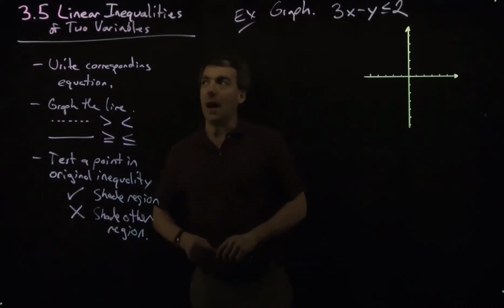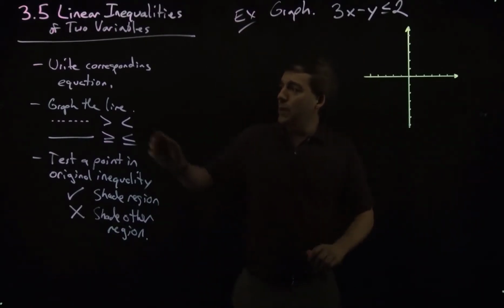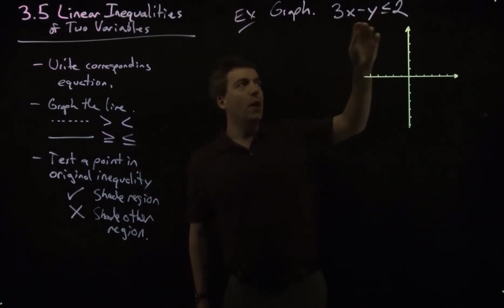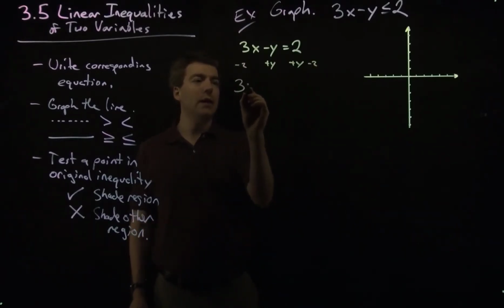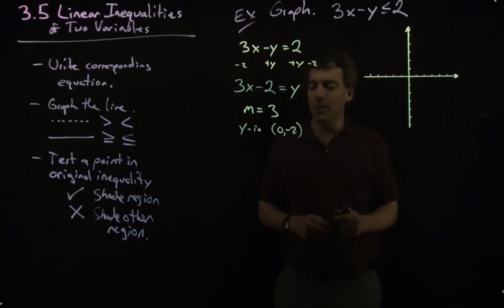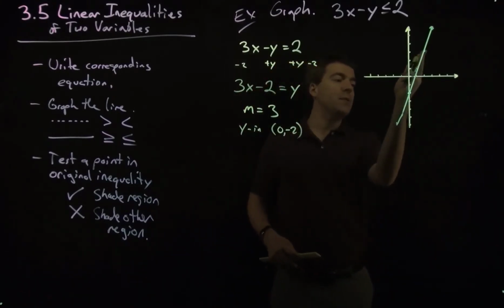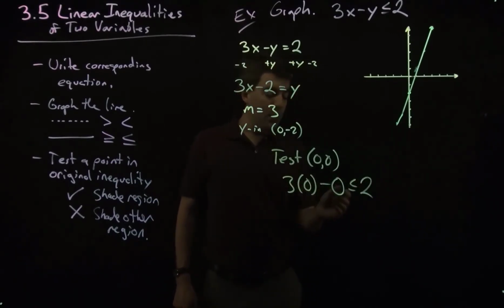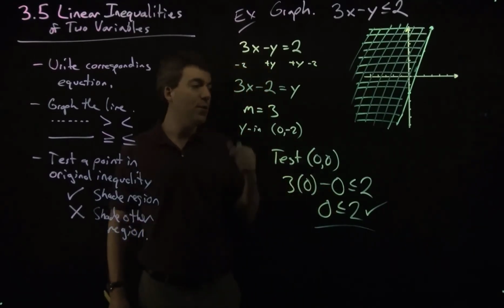3.5 Linear Inequalities of Two Variables